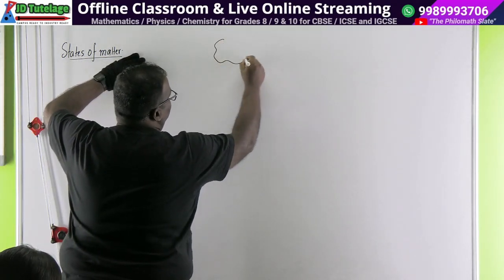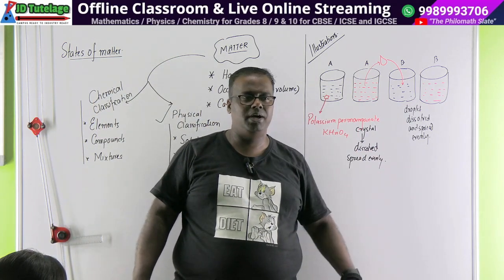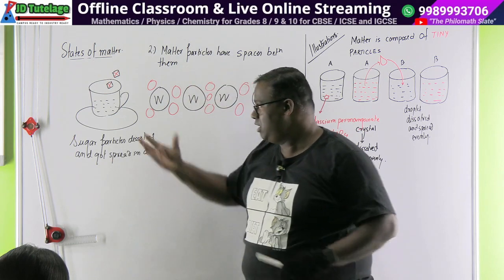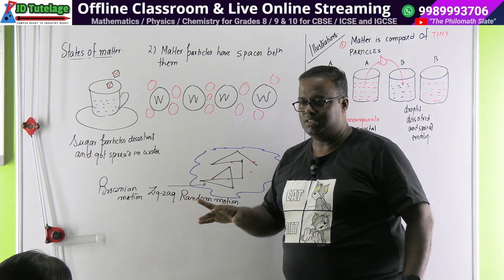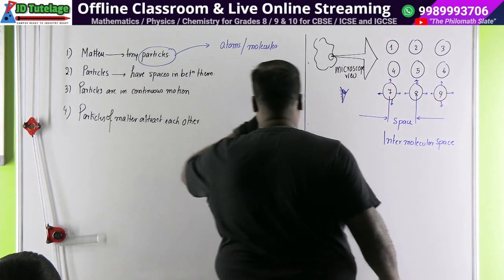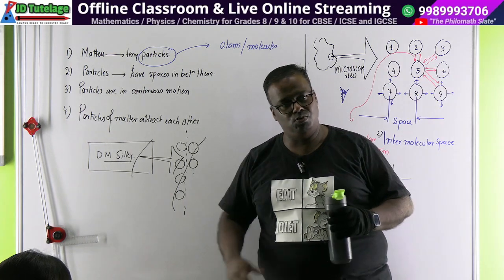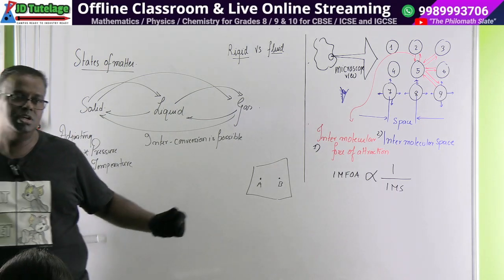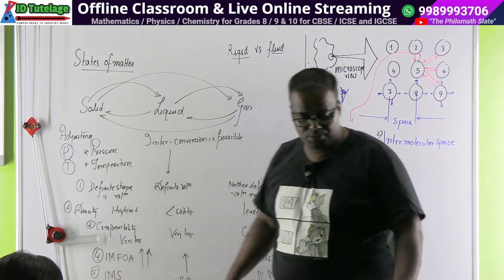Matter I IGCSE I Grade 9 I Class 1